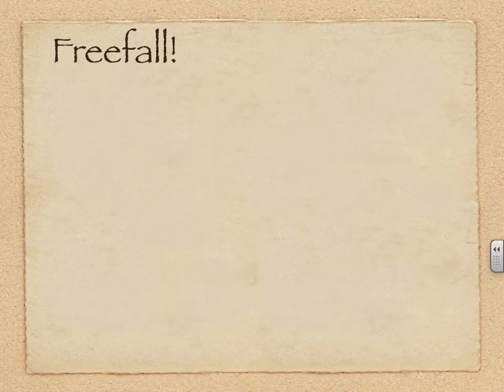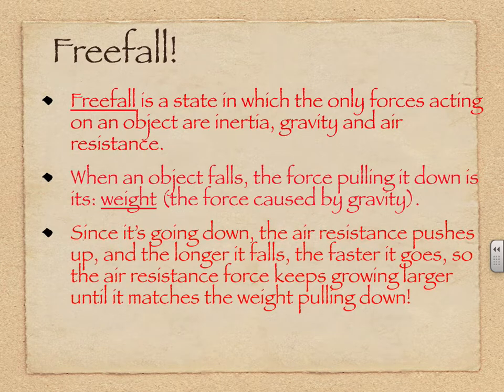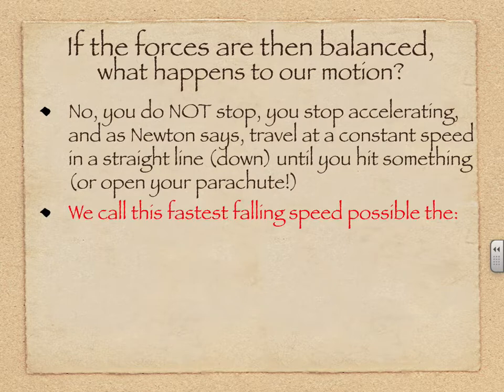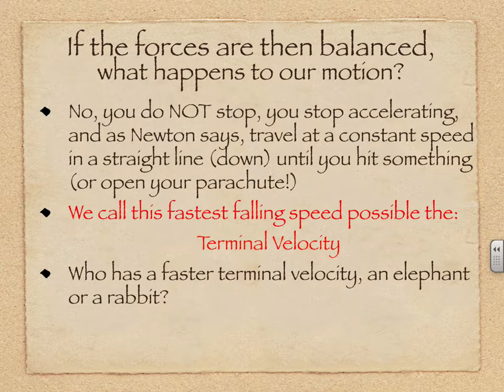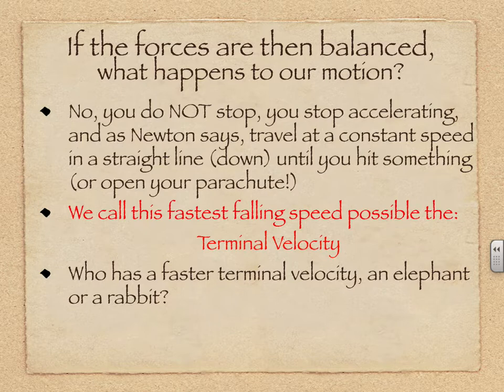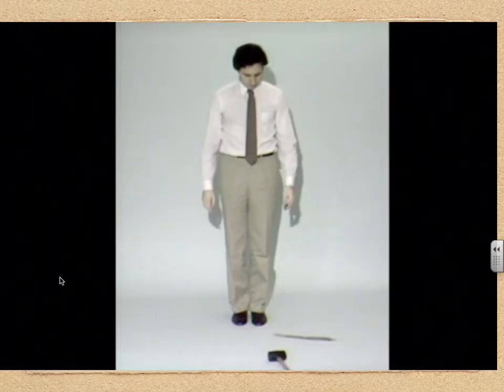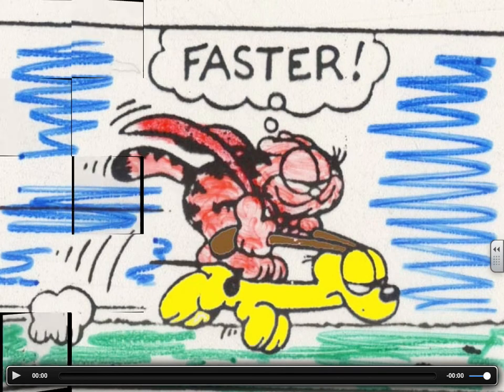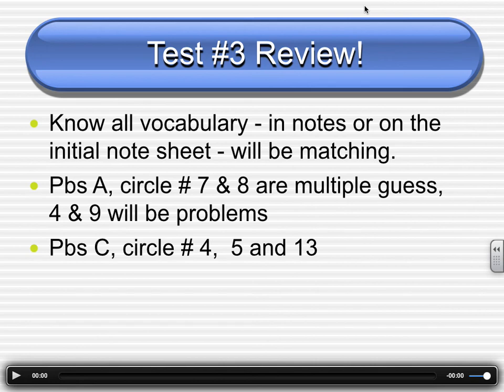Freefall, review unit 3